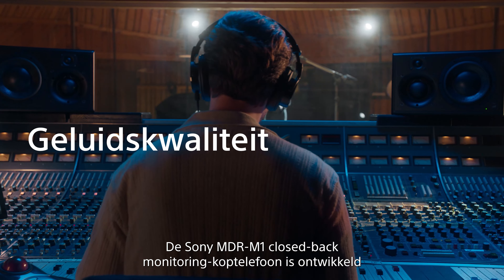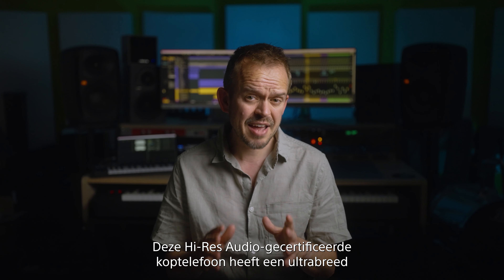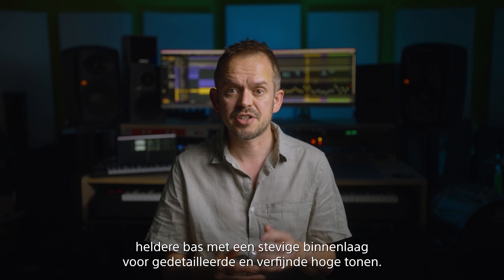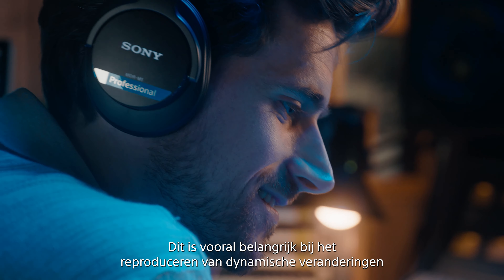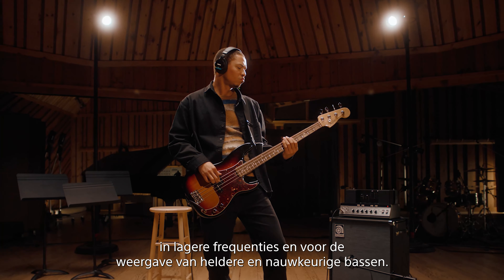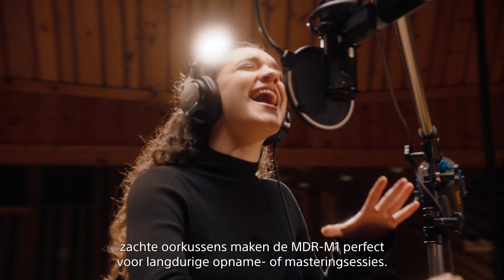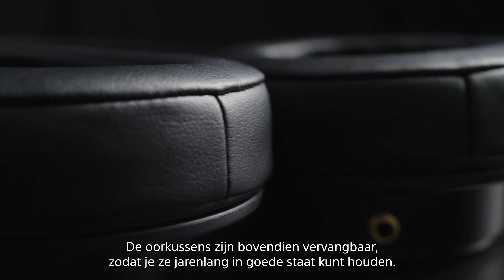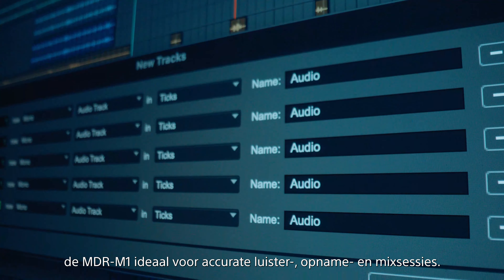EERSTE KIJK: Sony MDR-M1 Studio hoofdtelefoon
Ontdek de Sony MDR-M1 Studio hoofdtelefoon:

Deze gesloten monitoring hoofdtelefoon is ontwikkeld in samenwerking met toonaangevende geluidstechnici uit de industrie en levert nauwkeurig geluid van studiokwaliteit voor kritisch luisteren, opnemen en mixen. Bekijk deze video voor meer informatie over de functies.

00:00 Superieure geluidskwaliteit - audio met hoge resolutie / ultrabreedband-weergave (5Hz-80kHz) / Beat Response Control-technologie

01:00 Professioneel ontwerp - gesloten achterkant / lichtgewicht frame / zachte verwisselbare oorkussens

01:33 Geavanceerde connectiviteit - twee afneembare kabels (φ3,5mm) van verschillende lengtes / schroeftype plugadapter voor φ6,3mm stereo jacks